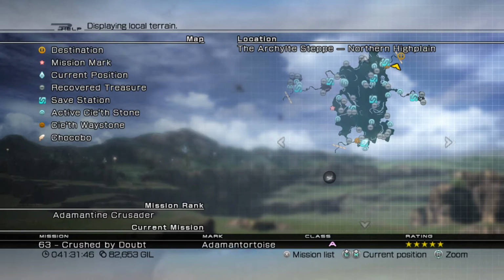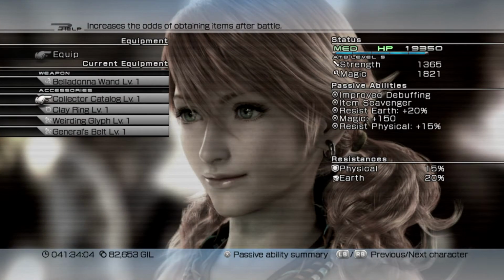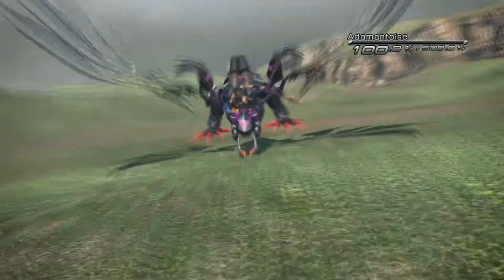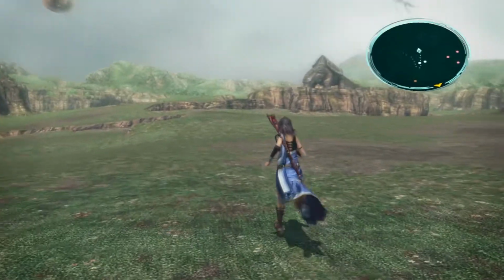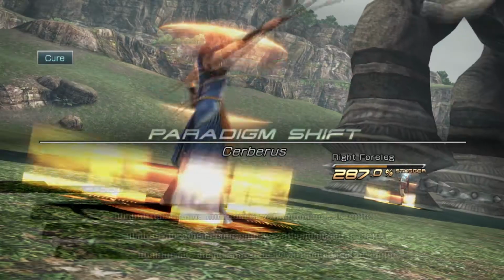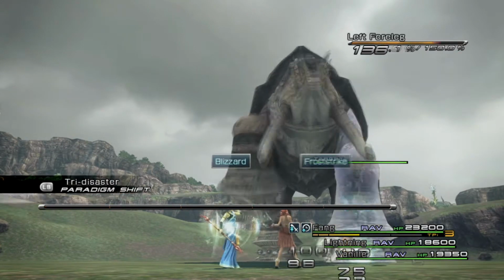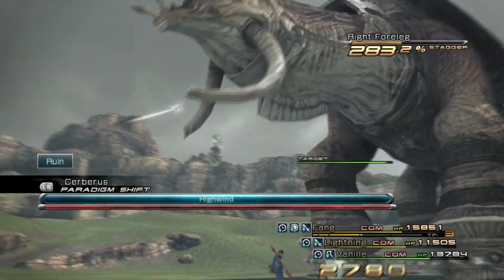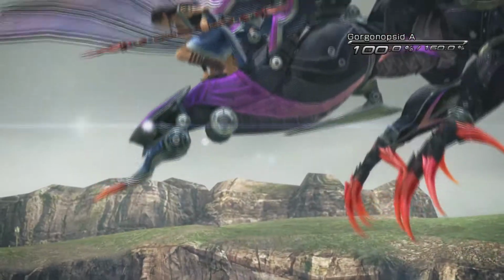Final Fantasy XIII - Adamantoise Farming Loop For Plat Ingots/Trapezohedron (No Death Strat)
Again I should ihave tier 2 weapons, max power glove/kaiser knuckles and max earth rings to make it consistant and faster!! There is a faster strat where you stagger both legs at the same time and highwind them both but seems inconsistant for me with lv1 equipment.

Activate mission 63 for a guarrented gold nug for 60k Gil.
Save before hand just incase the game decides to troll and not drop anything and proceed to do the loop.
Paradigms Used:
Com Com Com
Com Com Com
Rav Rav Rav
Syn Med Med
Syn Sab Sab
Syn Med Med